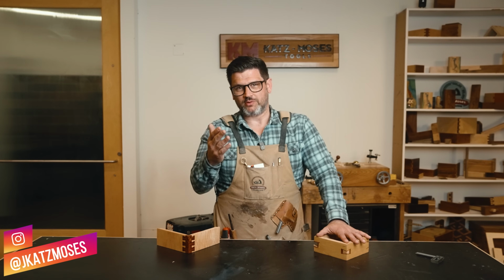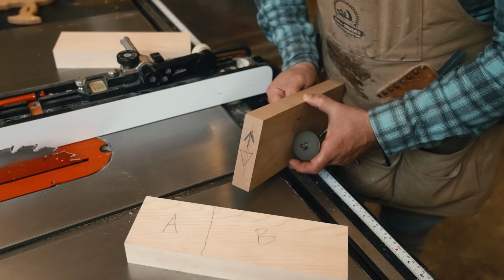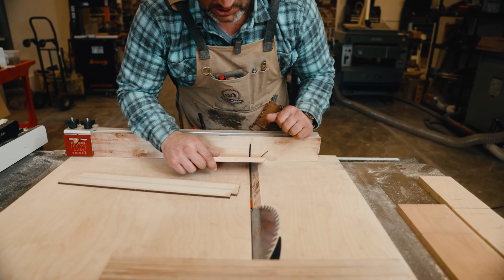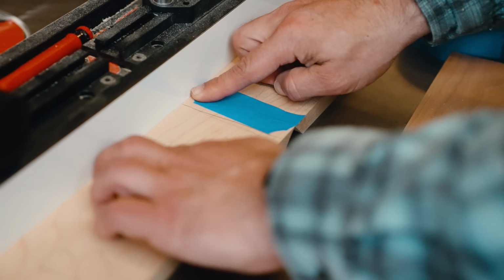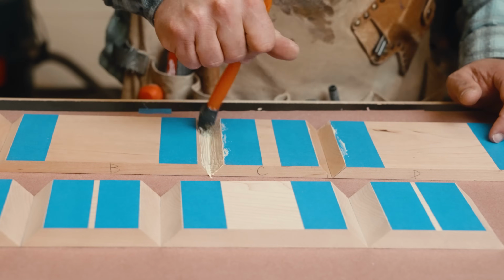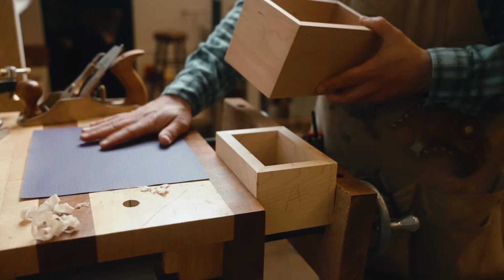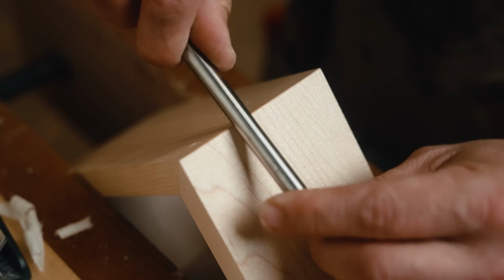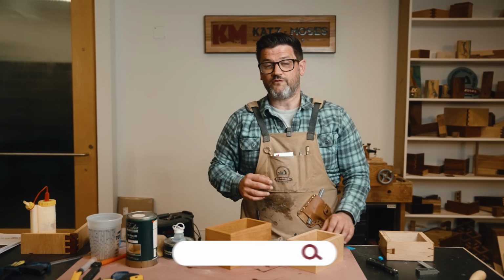Perfect Miters Joints are Harder than They Look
Memorial Day Sale over at KMTools.com
In this video, I'm going to show you how to get perfect miter joints – no matter how hard you think it is!

Miter joints are one of the most common woodworking joints, and they're essential for a lot of projects. But getting a flawless miter can be tricky, especially if you're new to woodworking. In this video, I'll show you how to get great miter joints without spending hours trying to fill gaps and recutting parts.

Whether you're a beginner or a skilled woodworker, this video is a must-watch! By the end, you'll be able to get perfect miter joints every time – no matter how hard you think they are.